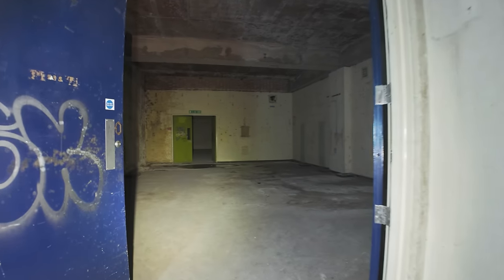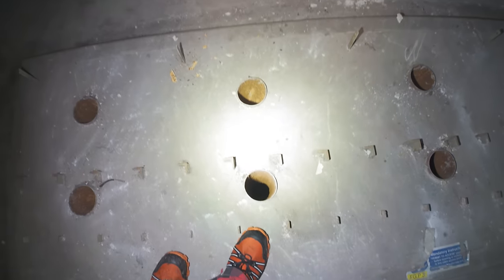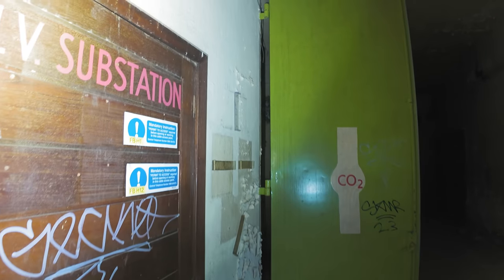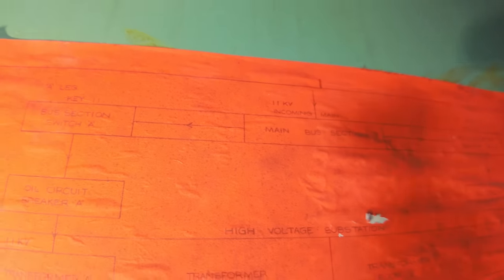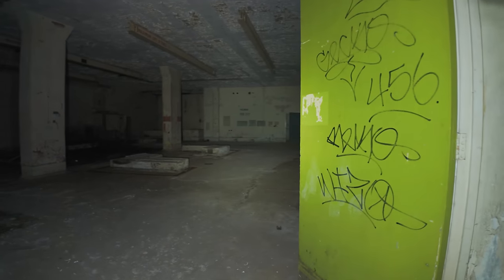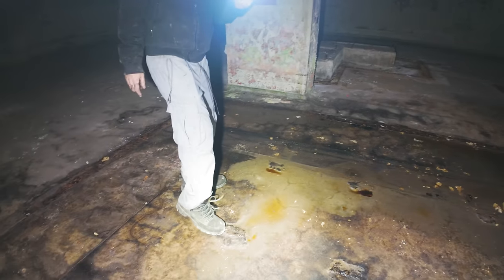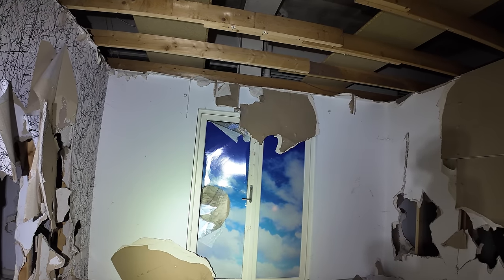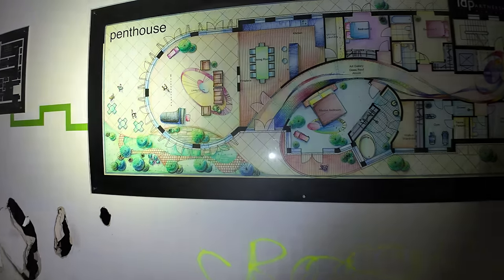Birmingham BT EXCHANGE BUNKER Lydon Green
Known to BT as Lyndon Green TRS (telephone repeater station) or Birmingham/G, this building is one of the handful of protected repeater stations constructed during the Cold War period. Its life as a functioning BT building had ceased.

Lyndon Green was known technically as a PR1 (protected repeater station, type 1), comprising a two-level bunker with heavy blast doors. It is semi-sunken, with the main distribution frame and active equipment on the ground floor and power plant and ventilation system in the basement below ground.

It is located in an island site between the Coventry and New Coventry Roads at Sheldon, where the west and eastbound carriageways of the A45 road diverge, some distance south-east of the locality known as Lyndon Green. The postal address is 53 New Coventry Road but there are gates into the repeater station yard from both roads.

Repeater stations were locations where the signals on telephone cables were amplified to counteract the electrical losses that tend to make speech fainter. The majority of repeater stations were located at intermediate places between telephone exchanges. Lyndon Green is on one of the main trunk telephone (and television) cable routes between London and Birmingham, having a number of important circuits passing through it. It was constructed at a time when all repeaters (amplifiers) used thermionic valves (vacuum tubes), which required far more electrical power than the solid-state amplifiers of today. Accordingly the repeater station had a substantial power plant, with its own electricity substation, a large generator (removed some years ago) and storage batteries. The station had equipment stores, a test desk, repair workshop and eating/recreation facilities.

My Instagram (no private messages please)
Facebook (no private messages please)

Equipment used:
Sony A7s iii  with Samyang 14mm full frame lens
Insta 360x R 1 inch
BOBLOV T5 Bodyworn Infra Red Camera
Ryzen 5950X
65GB Ram
Windows 10 (No Apple shiz here)
Nvidia RTX 3090GFX